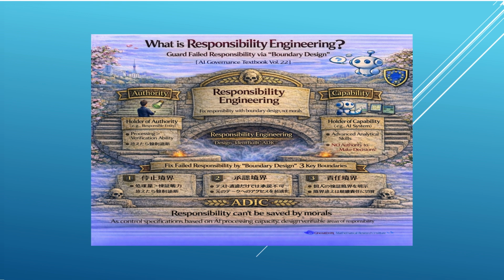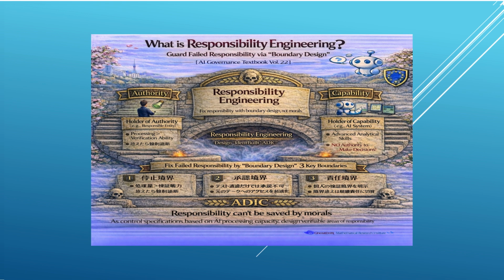What is Responsibility Engineering? | AI Governance 101 (22)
What is Responsibility Engineering?
In this video, we explain the structural reason why maintaining individual responsibility becomes difficult in the AI era, and the design principles required to preserve responsibility even under those conditions.

The conclusion is simple.
To preserve responsibility, what matters is not post-hoc explanation or moral appeals, but boundary design that fixes in advance the range within which responsibility can actually hold.

In this video, we cover:

Why individual responsibility becomes difficult to maintain when AI processing exceeds human cognitive limits
Why stricter reviews and double-checking alone cannot solve the problem
Why the real question is not “who is to blame,” but “up to what point responsibility can be validly established”
Why three boundaries are required: stopping boundaries, approval boundaries, and responsibility boundaries

Based on this, we present the key conditions needed to preserve responsibility:
advance constraints and boundary design.

What the AI era requires is not ethics alone or post-hoc explanation,
but a structural design that protects the domain where responsibility can still be established.